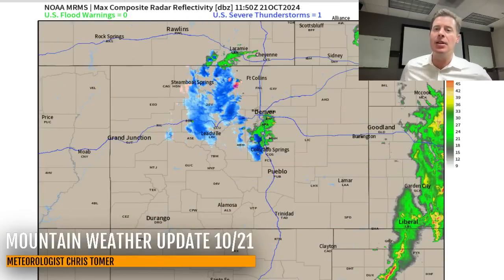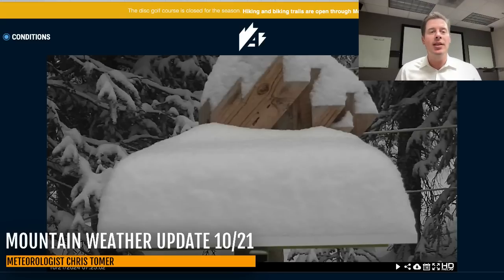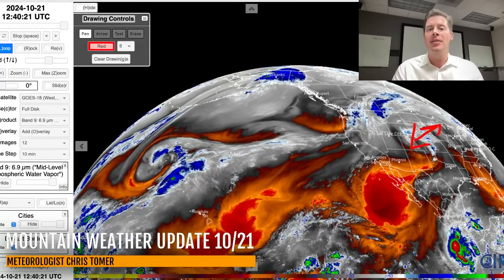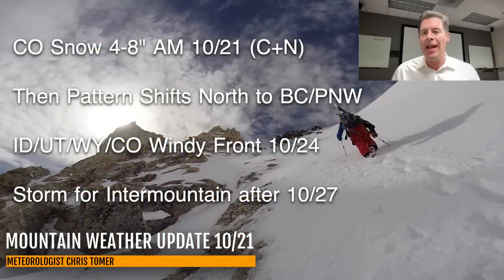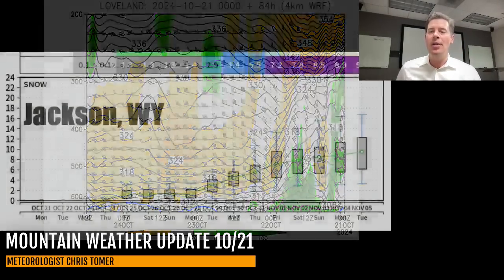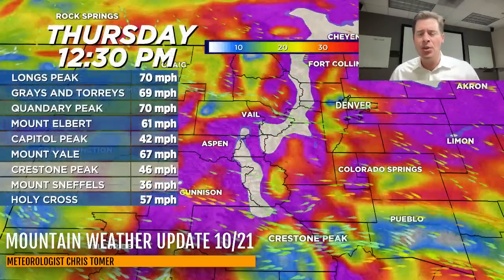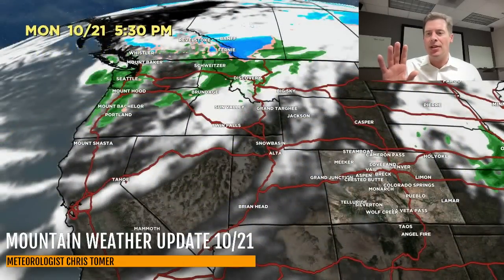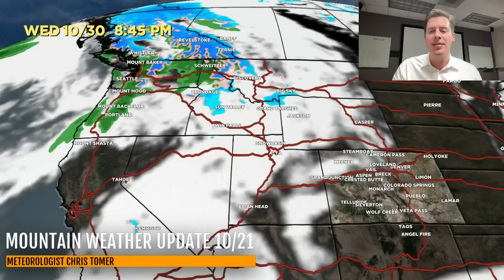Mountain Weather Update 10/21, Meteorologist Chris Tomer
CO 4-8" accumulation AM 10/21, then pattern shifts north to favor BC/PNW through 10/26, windy Clipper (50-70mph) with light/moderate snow accumulation for ID/MT/WY on 10/24, then pattern turns more active after 10/27 with trough of low pressure for UT/WY/MT/CO and moderate to heavy snow accumulation.